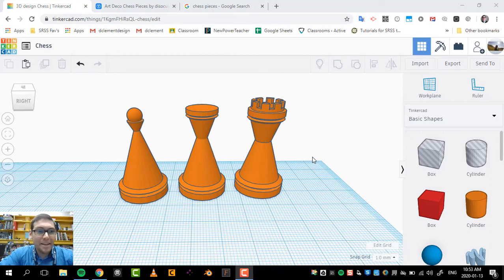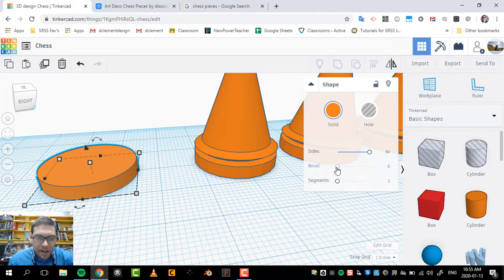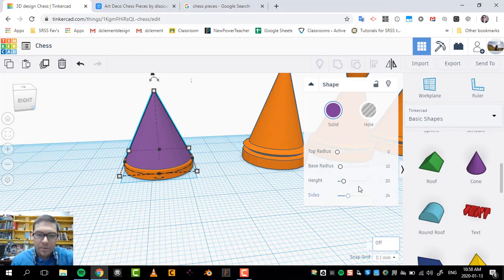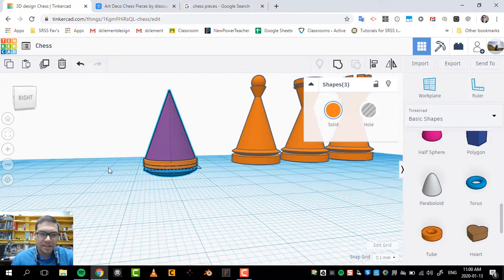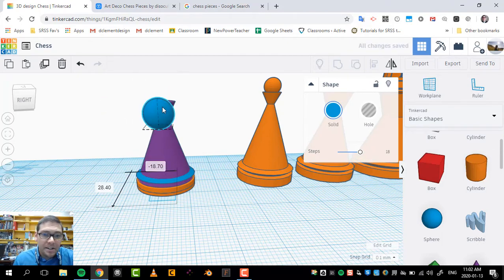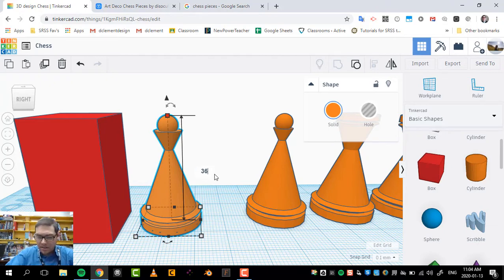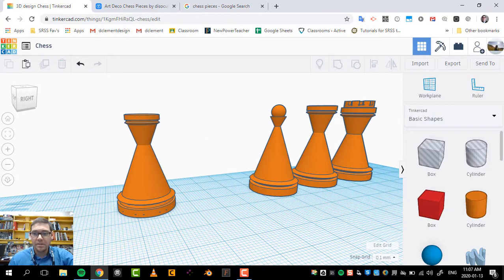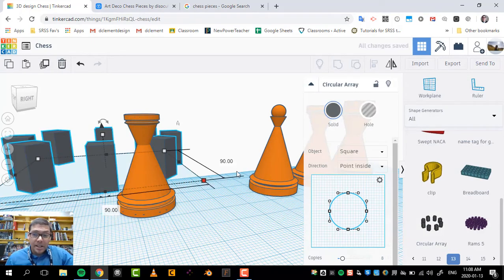Chess Pieces in Tinkercad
In the video I explain how to create a pawn and then convert it into a rook. This is a beginner lesson to getting started in Tinkercad while challenging yourself to design a chess set. I get you started with these instructions and then challenge you to complete designing a whole chess set.